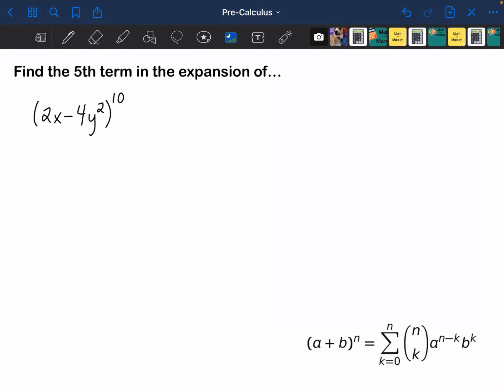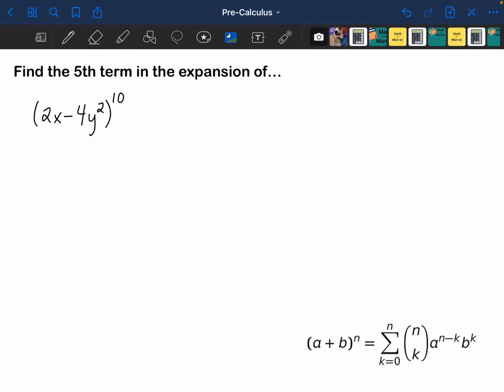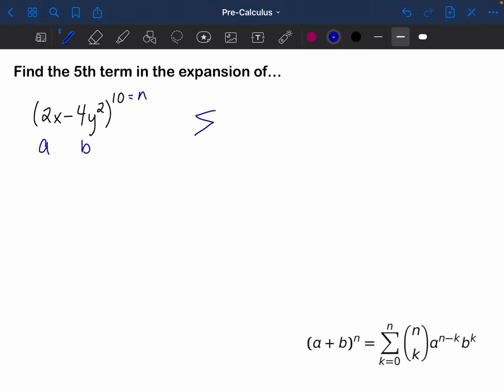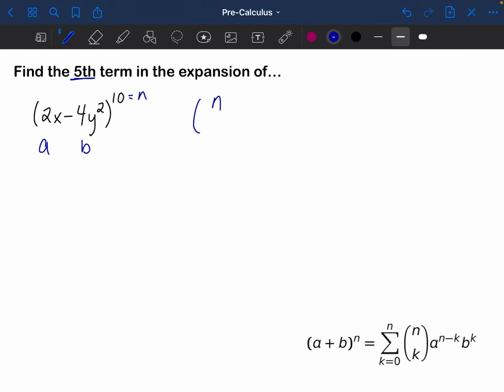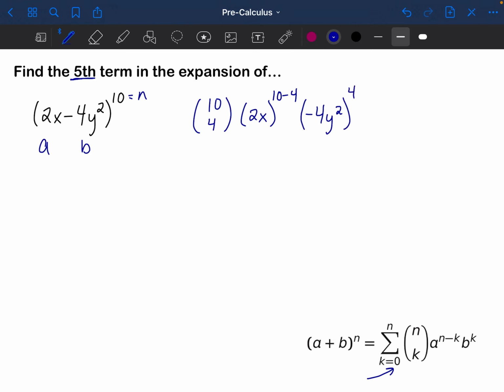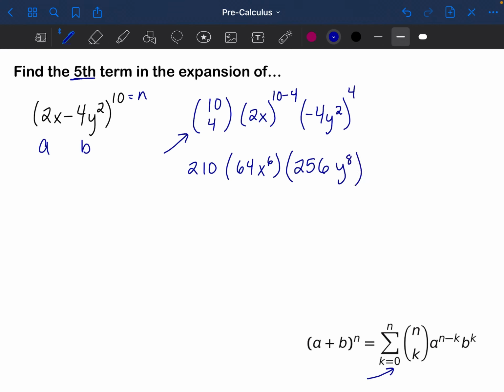Finding a Single Term Using Binomial Expansion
Pre Calculus Section 10.5